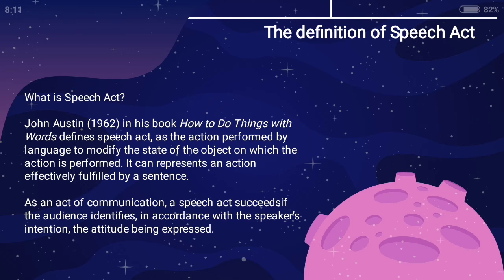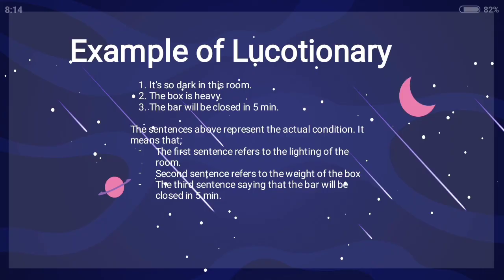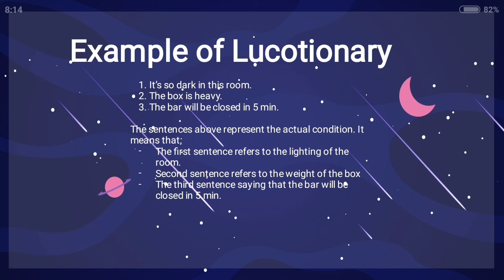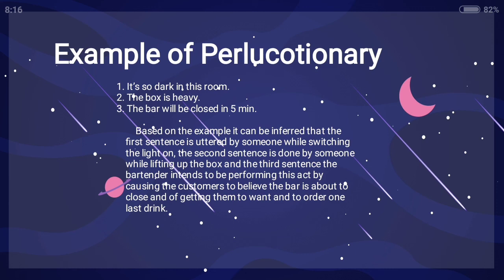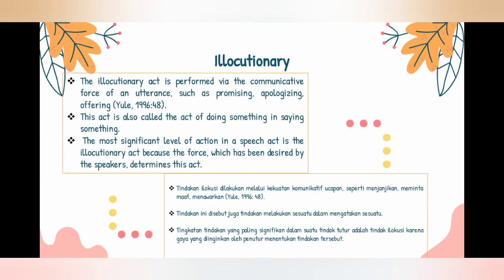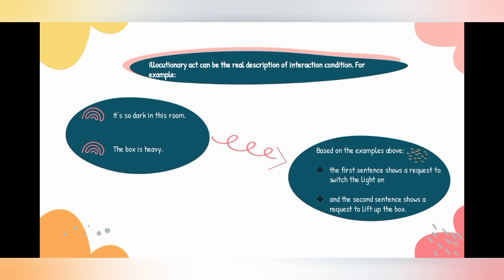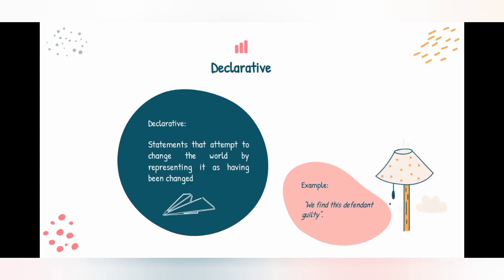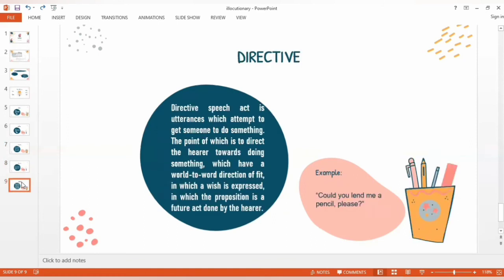Group 8 ~Speech Act~